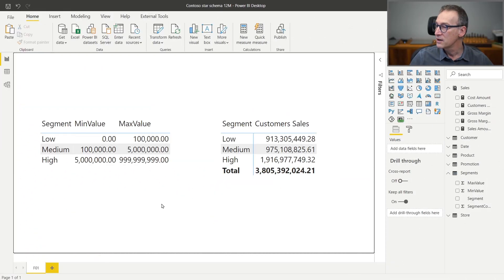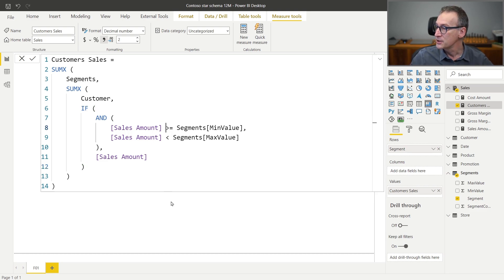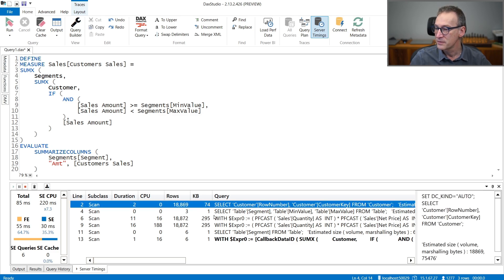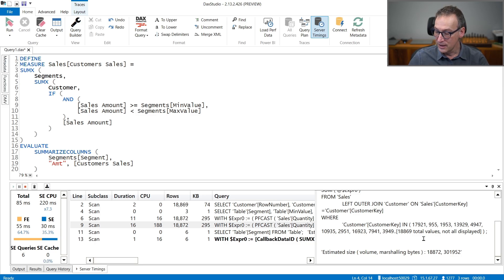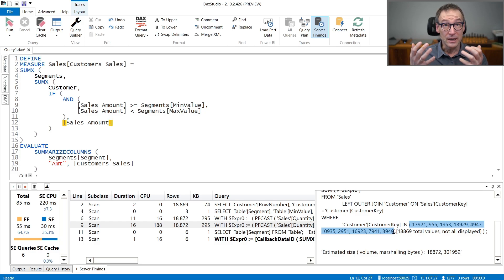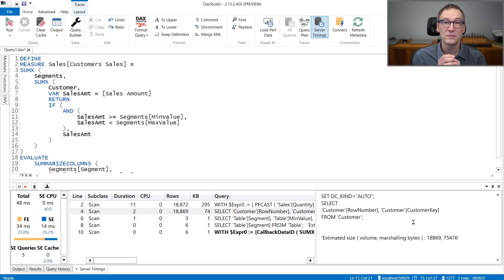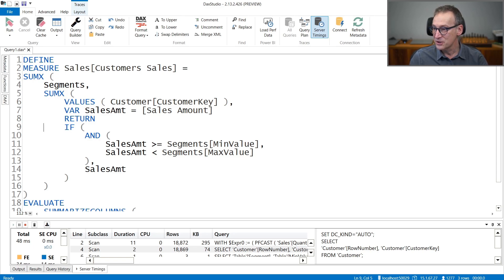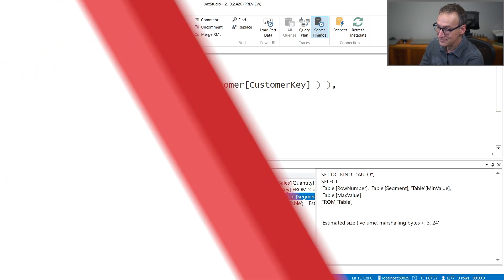Optimizing duplicated DAX expressions using variables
This video describes how to use variables to optimize the performance of DAX expressions containing multiple instances of the same measure or the same sub-expression.
There are two related articles and downloads:
(Optimizing IF conditions by using variables)

If you are new to variables, watch this video first - it explains how the evaluation of a variable works: